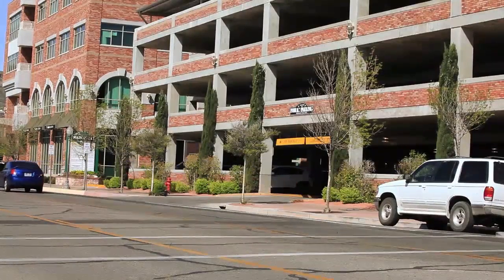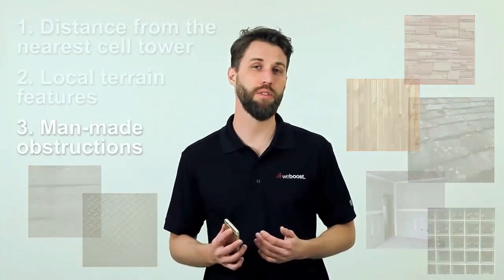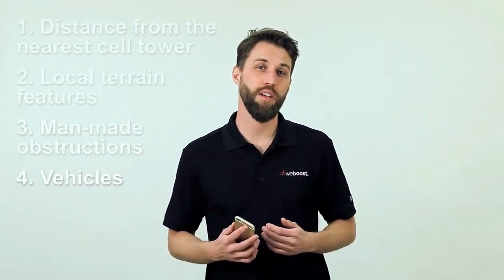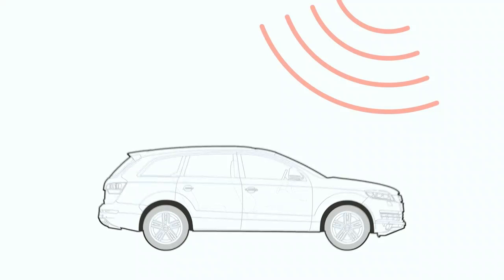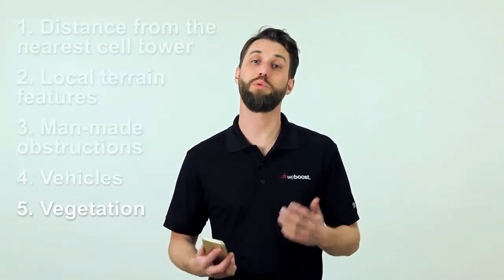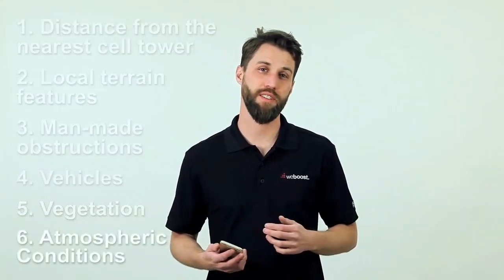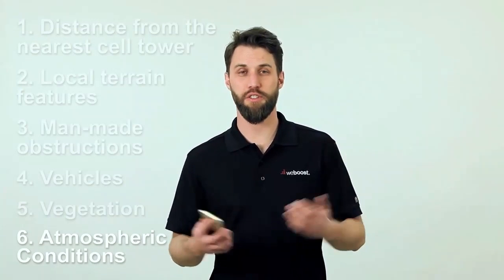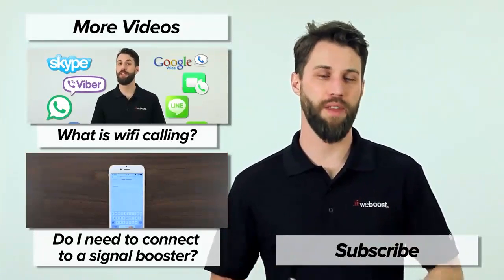Why do we need a Cell Phone Signal Booster, Amplifier, or Repeater?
Why do we need a Cell Phone Signal Booster, Amplifier, or Repeater? Watch six factors that interfere, block, obstruct your ability to make that important cellular call or prevent you from texting and using mobile internet on your smartphone.